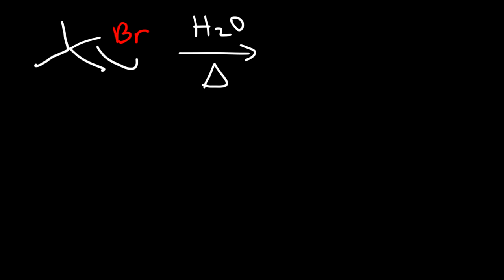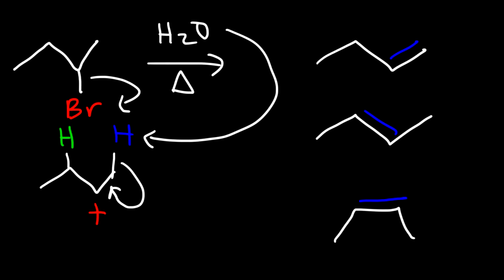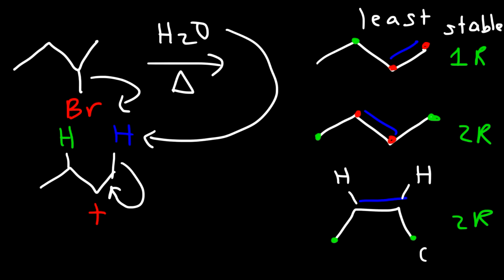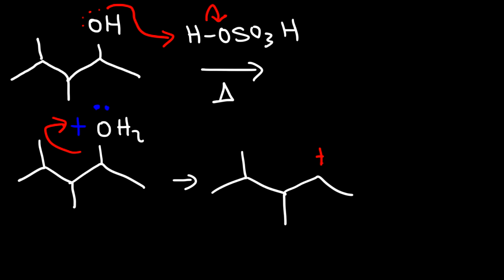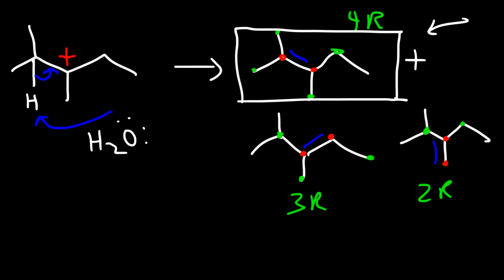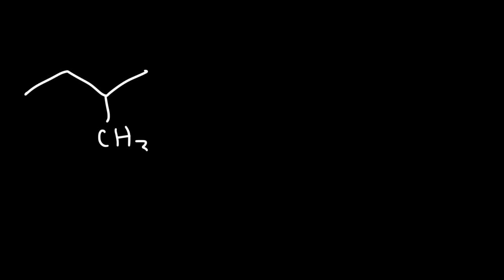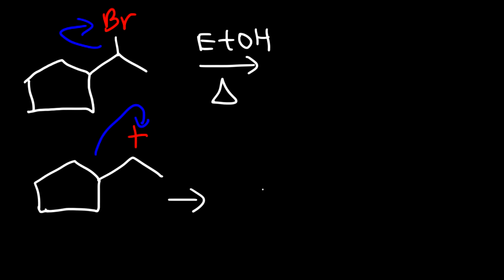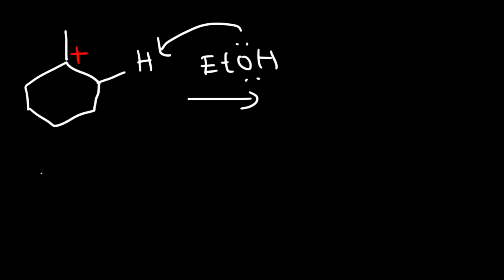E1 Reaction Mechanism With Alcohol Dehydration & Ring Expansion Problems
This organic chemistry video tutorial provides a basic introduction into the E1 reaction mechanism.  It includes example problems with carbocation rearrangements such as the hydride shift, methyl shift, and the ring expansion.  It discusses E1 elimination reactions of alkyl halides and the E1 dehydration reaction of alcohols using H2SO4.